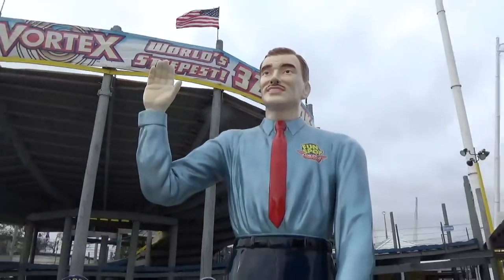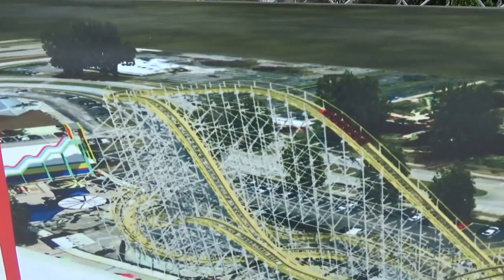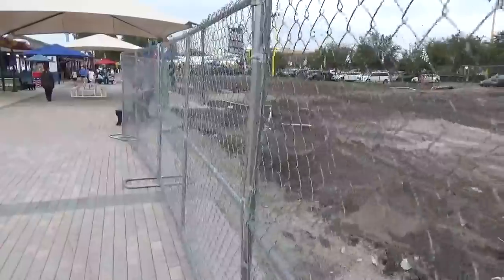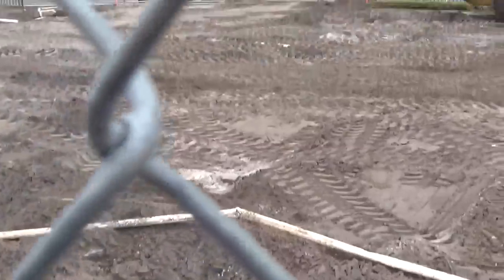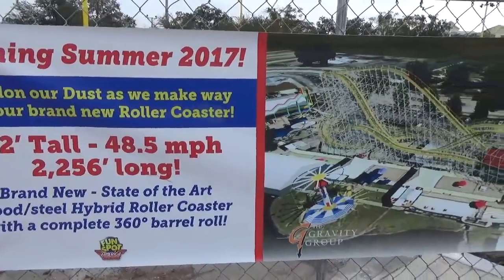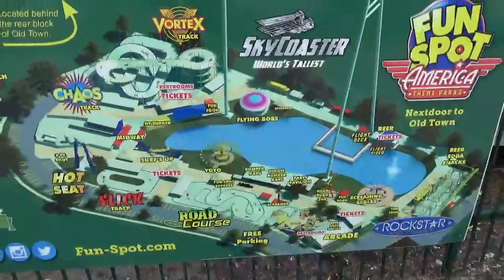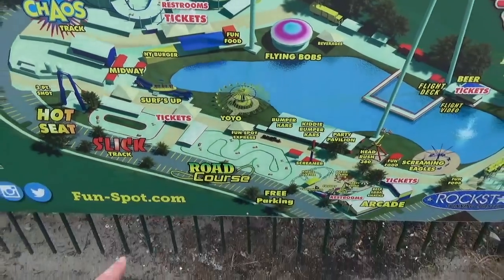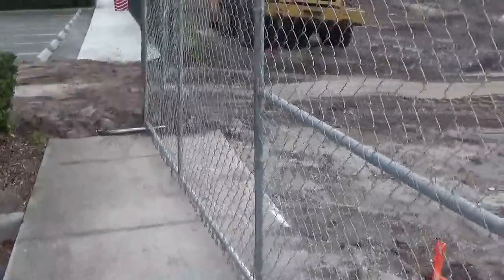Fun Spot America Construction New Looping Wooden Coaster coming to Central Florida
Fun Spot has announced a new roller coaster for their Kissimmee park. This roller coaster will be built by Gravity Group,

Untapped: DrewTheIntern